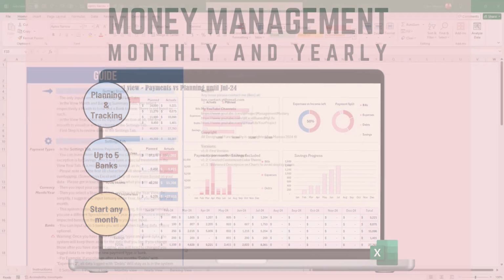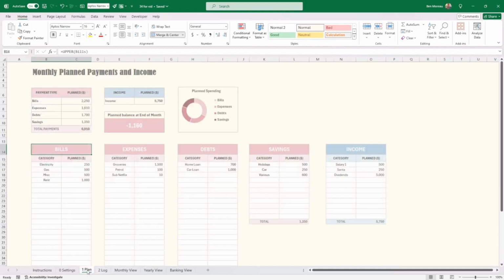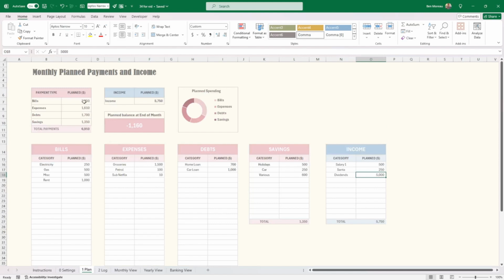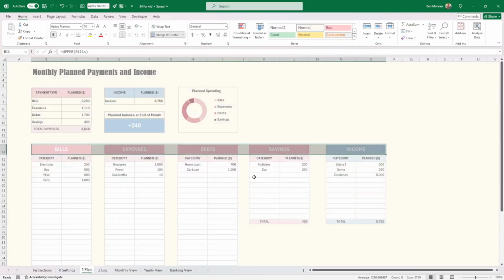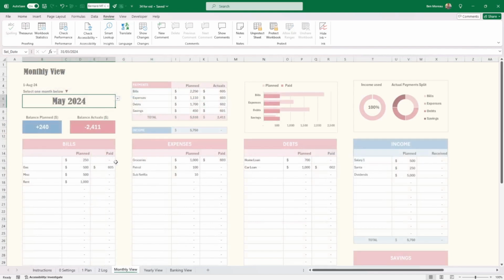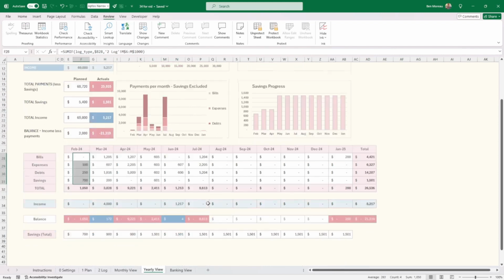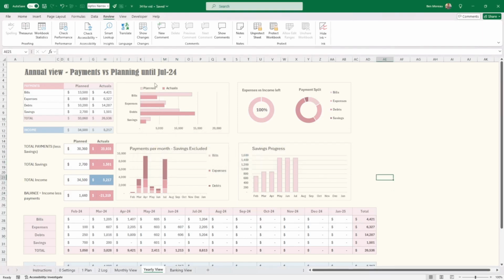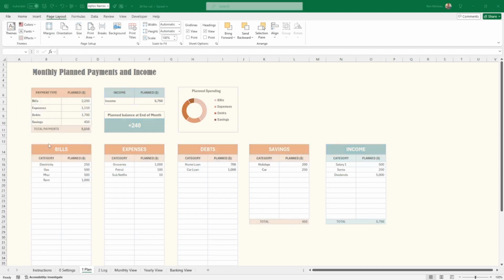Easy Bookkeeping / Personal Budget - Monthly and Annual View - Track Expenses & Income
Demo of the Excel Bookkeeping / Monthly and Yearly Money, Expenses and Income Management & Tracking.

This Excel Money Budget template makes managing your finances and tracking expenses and income a breeze. Forget complex spreadsheets - simply enter your data in the Settings, Plan your expenses, Log your data as you go, and let the template do the work for you.

✅ 𝙎𝙝𝙤𝙥
My new Etsy Shop

Here's how it helps:

Minimal data entry: No need to be a spreadsheet whiz. Just input your income, expenses, and savings details.
Automatic visualization: See your finances clearly with beautiful monthly & yearly summaries.
Flexible budgeting: Plan and track your spending by category, so you know exactly where your money goes.
Track Savings Goals: Monitor your progress towards achieving your financial goals, like that dream vacation or down payment. (Especially useful with the separate Savings treatment in the Yearly View)
Bank Account Breakdown (Optional): Analyze spending across different accounts for a more holistic view (if you use multiple banks).
Start any months, suitable for Australian tax system starting in July!
Take control of your finances today! This template is perfect for anyone who wants to:

Create and stick to a budget
Understand their spending habits
Reach their financial goals